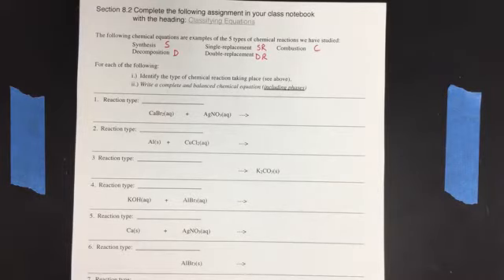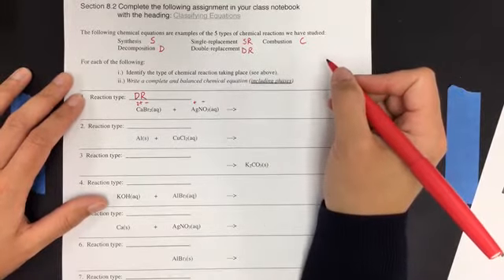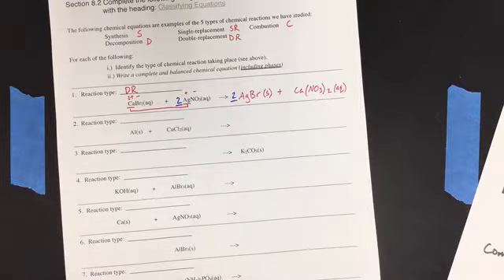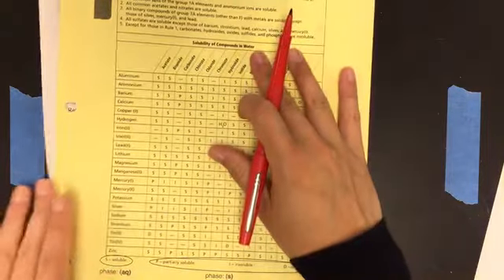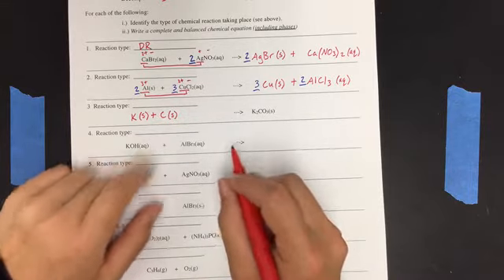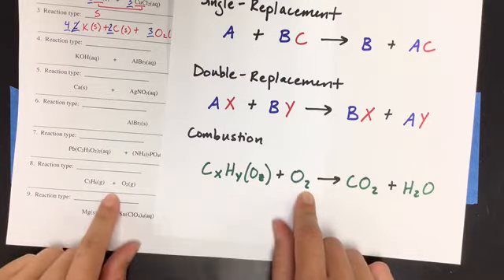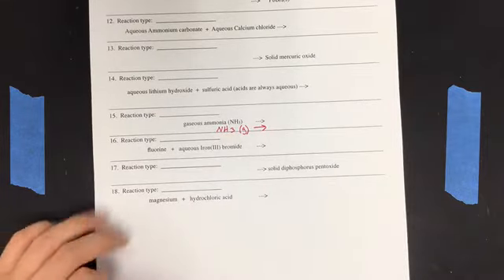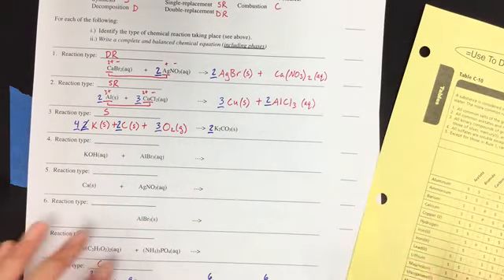Classifying Equations (old version of assignment)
Example problems from the Classifying Equations HW
*Note: this video does not specify between the different types of single-replacement reactions (cationic vs anionic) or double-replacement reactions (precipitation vs neutralization).